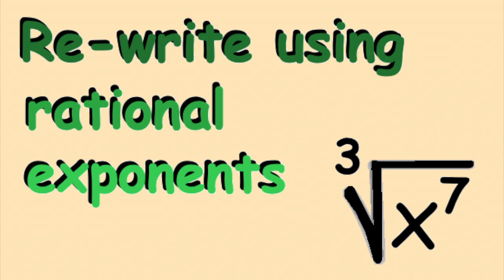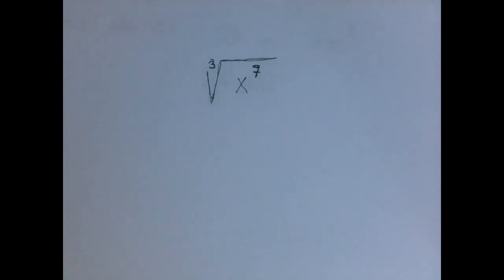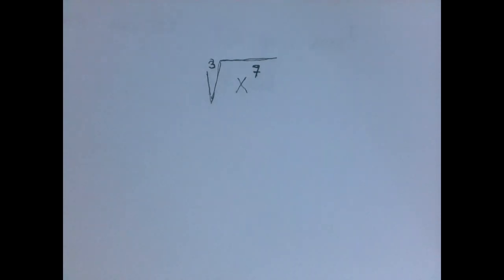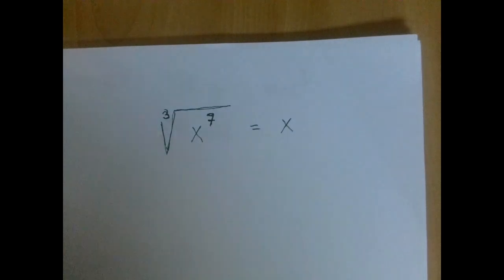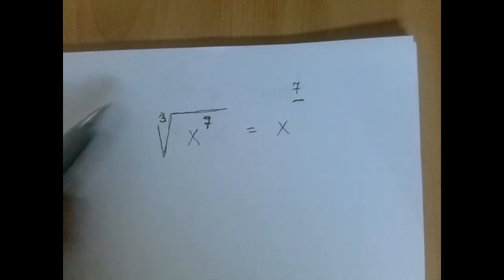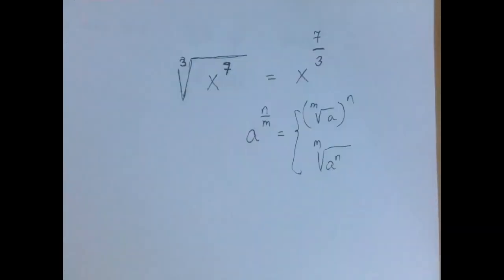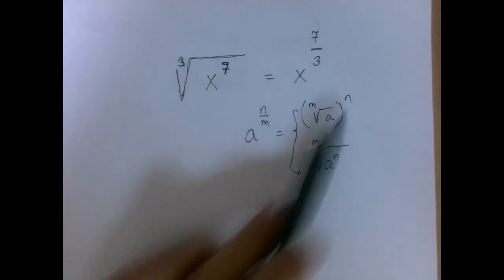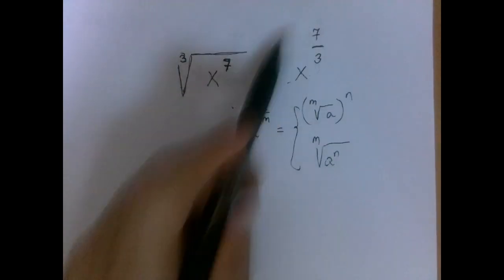Re-write a Radical Expression Using Rational Exponents - Example